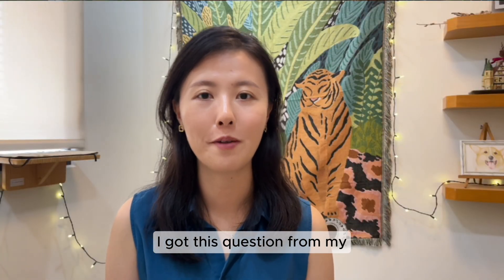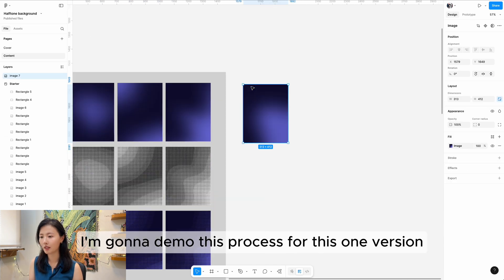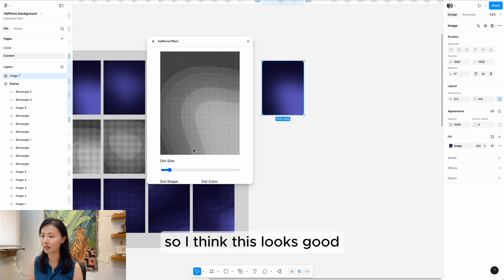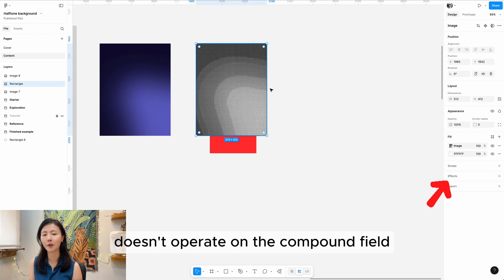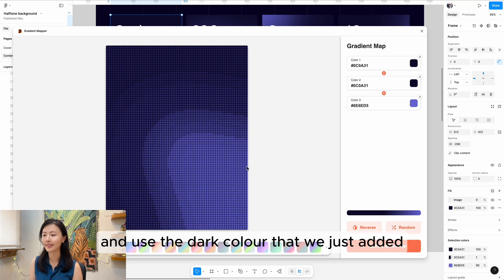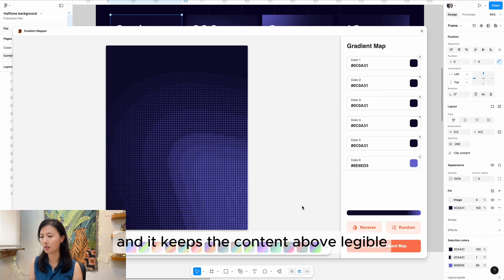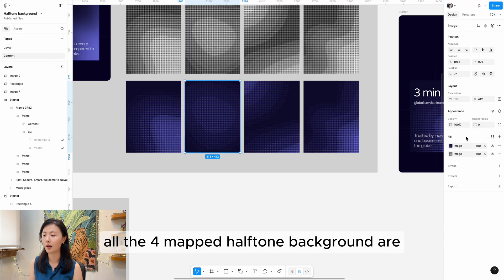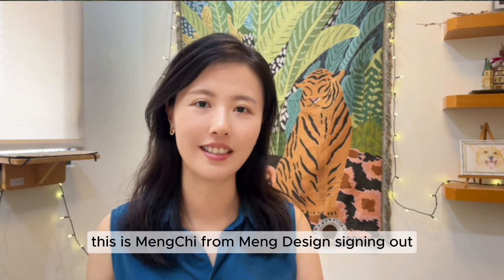Figma Halftone Effect Tutorial - Transform ANY Background into Retro Style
🎨 Transform any background into a halftone effect in Figma. Step-by-step tutorial using halftone effect and gradient mapper plugins for retro designs.

🧑‍🎓 What you’ll learn:
• How to set up a background frame for halftone effects
• Applying and customizing the Halftone Effect plugin
• Adding color depth with the Gradient Mapper plugin
• Techniques for achieving a clean retro aesthetic
• Exporting your final halftone background for projects

📝 Chapters:
00:00 - Introduction & Question Context
00:20 - Setting Up Background Frame
00:48 - Halftone Effect Plugin Process
01:41 - Gradient Mapping for Color
03:13 - Final Assembly & Opacity Adjustments